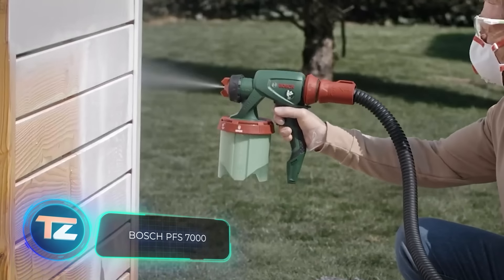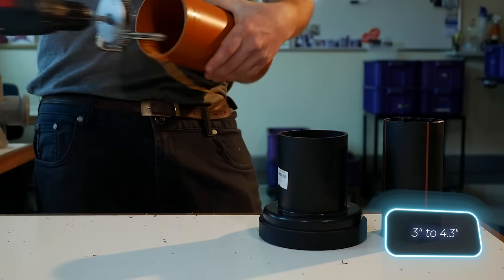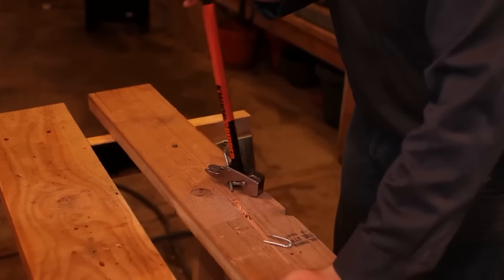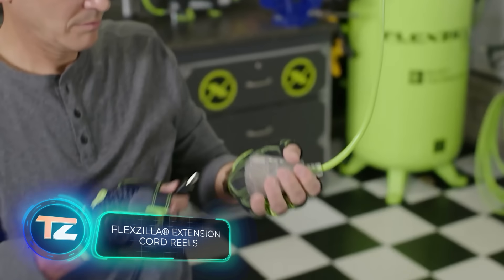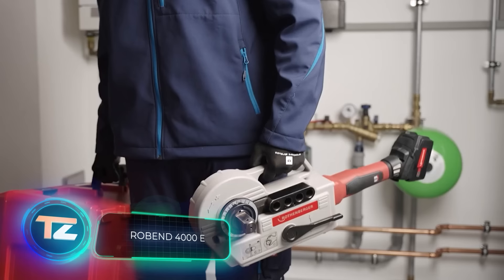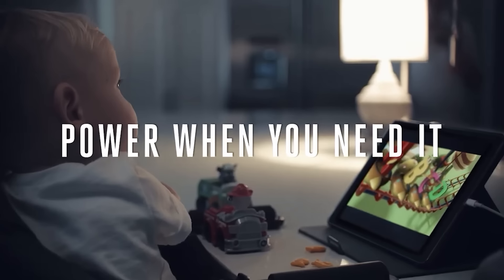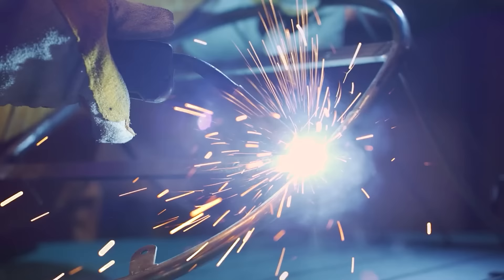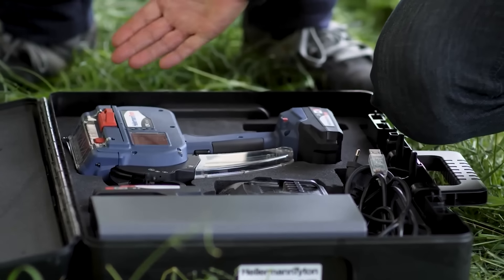INGENIOUS TOOLS THAT ARE ON ANOTHER LEVEL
20) Milwaukee® M18™ ROCKET™ Dual Power Tower Light

21) DEWALT® BRUSHLESS CIRCULAR SAW

00:00 - Bosch PFS 7000
01:01 - Laserliner DigiLevel Laser G40
01:51 - SPIDER BURR
02:40 - Worx® Nitro™ 20V Wet/Dry Vacuum
03:26 - KwickGripper
04:12 - P1L Tagger Construction Printer
04:59 - Sealey 3.7V Vacuum Drill Dust Extractor
05:34 - Flexzilla® Extension Cord Reels
06:27 - PiCo Pipe™
07:13 - EGO POWER+ Nexus Power Station
08:07 - ROBEND 4000 E
09:01 - Geevorks Nail Gun
09:41 - KNIPEX BiX®
10:26 - TOPJUKE 9-in-1
11:15 - Disston 7 in 1 Work Bench
12:01 - CPK Hybrid
12:48 - Lock Jaw Ladder Grip
13:45 - K-MXPOWER DR-TR-20PRO
14:24 - STANLEY® FATMAX® TradeLift™
15:14 - TOPQSC Chainsaw Mill
15:59 - Milwaukee® M18™ ROCKET™ Dual Power Tower Light
16:52 - DEWALT® BRUSHLESS CIRCULAR SAW
17:53 - Sun Joe Cleaner Kit
18:42 - HTS Rotating Skates